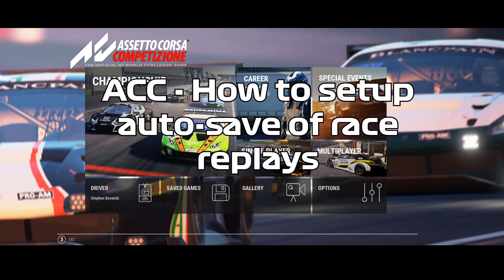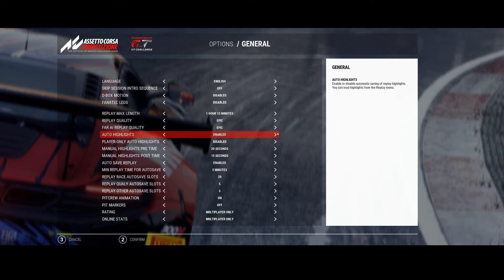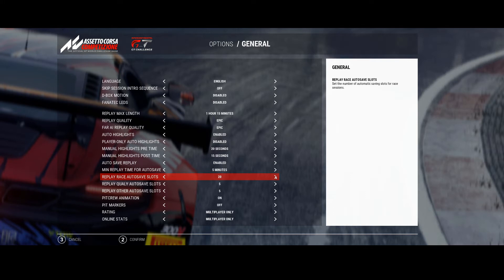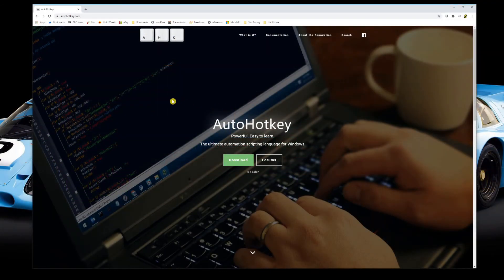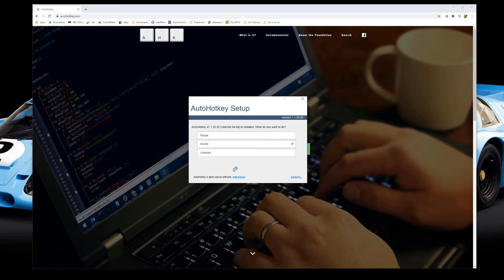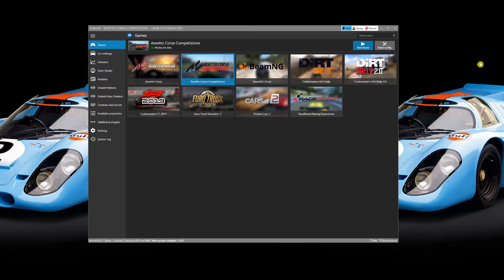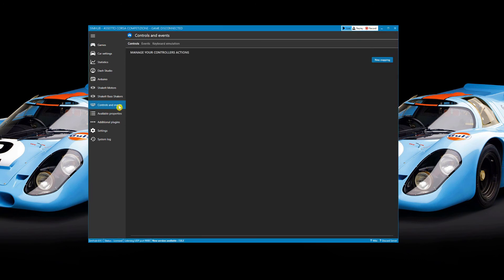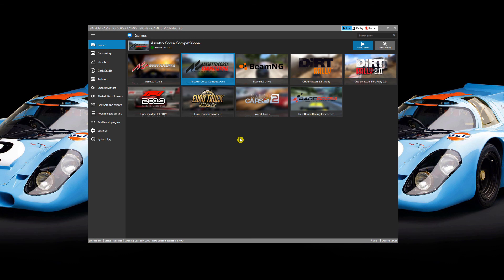Setup ACC to automatically save your race when you pit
This instructional video will show you how to configure ACC alongside SimHub and AutoHotKeys to save you race for you whenever you pit in.

It won't save the race when you finish, that will go into the Autosave queue and you will need to save it into your replay queue by hand.

It also assumes that you still have ACC configured so M is the save race command key.

Script you will require:
Send, M
Return